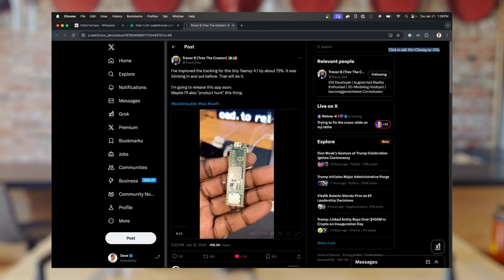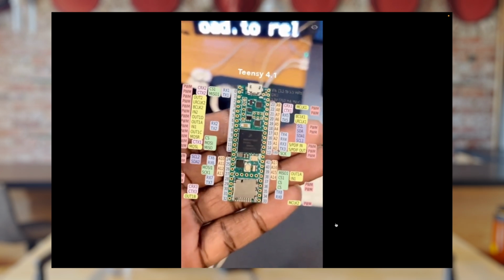Why your electronics projects keep failing (and how to fix them)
The surprising math behind reliable hardware and the future of rapid prototyping

Join Seve (founder of tscircuit) and Matt (founder of atopile) for a fascinating deep dive into system reliability, test automation, and the future of PCB prototyping! 🔧

In this episode, our hardware innovators explore:
- The hidden math that determines if your projects will succeed or fail
- How Tesla solved reliability issues in their MegaPack battery systems
- Why most people's approach to testing is fundamentally broken
- The exciting future of next-day PCB prototyping in the US
- Game-changing AR/VR tools for electronics debugging

Plus exciting discussions on:
- Running AI on '90s computers (and why it matters for today)
- The revolution coming in rapid PCB prototyping
- Different approaches to hardware debugging and test points
- The fascinating world of solderless connectors and ultrasonic welding
- Why China can prototype electronics so much faster than the US (and how we can catch up)

Matt shares insights from his experience at Tesla, while Seve brings his expertise in modern testing practices and hardware development. Whether you're a hobbyist working on electronics projects, a professional engineer, or just curious about the future of technology manufacturing, this episode offers valuable insights into building more reliable systems.

Watch as Matt and Seve break down complex engineering concepts into practical insights, and get a glimpse into the exciting future of rapid PCB prototyping that could revolutionize hardware development in the US. From probability theory to laser-etched PCBs, this conversation covers the cutting edge of hardware engineering and testing.